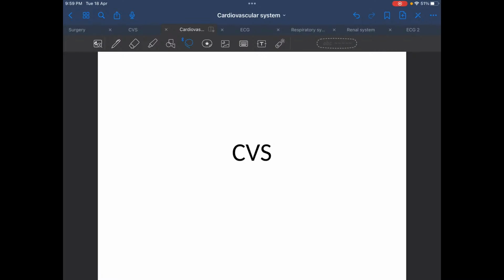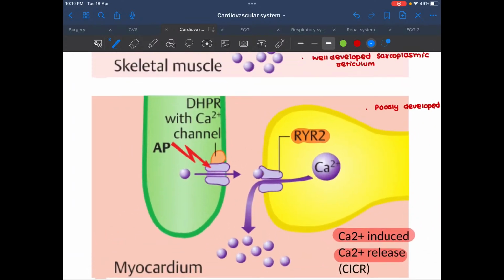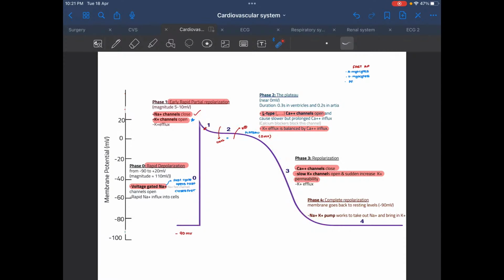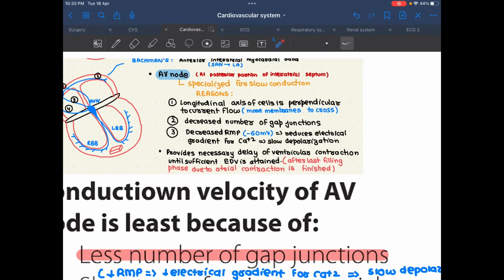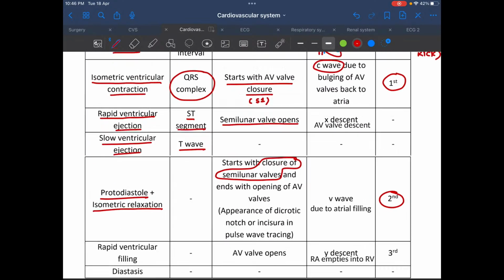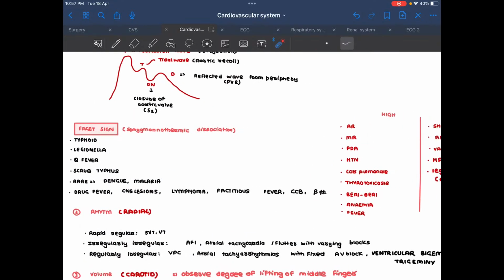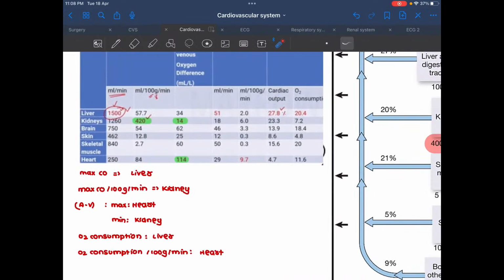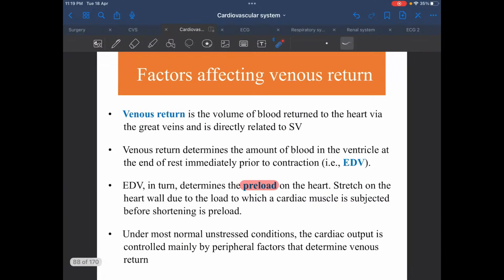Cardiovascular Physiology | Revise in one go | NEET PG/FMGE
Join us in this live discussion on Cardiovascular Physiology and revise it completely!